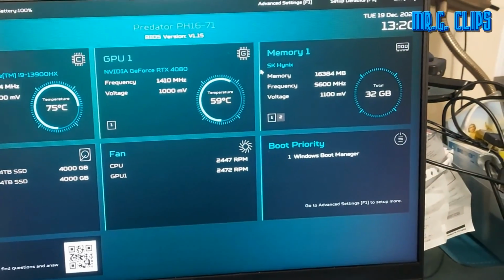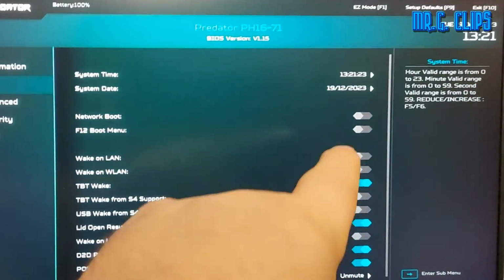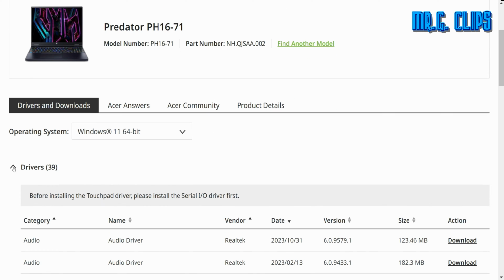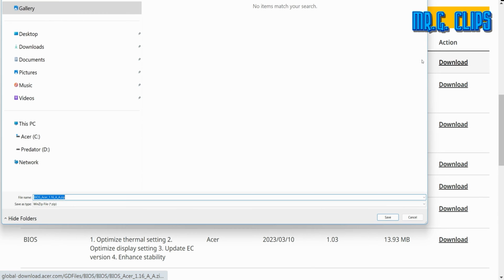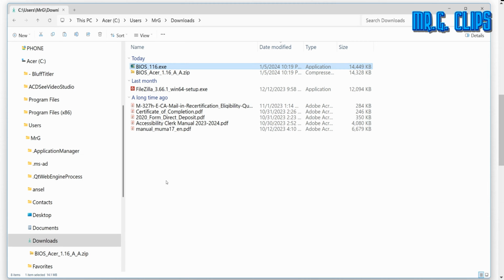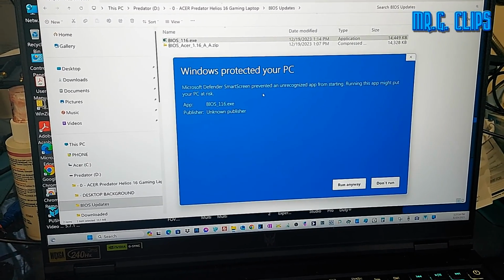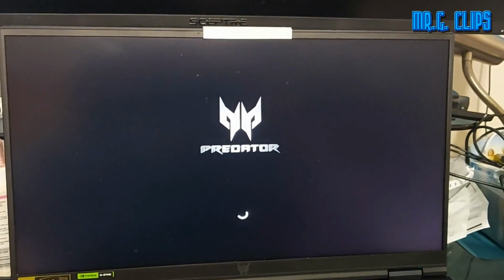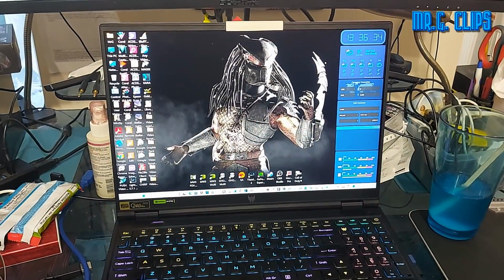EASY BIOS UPDATE on Acer Predator Helios 16 Gaming Laptop.